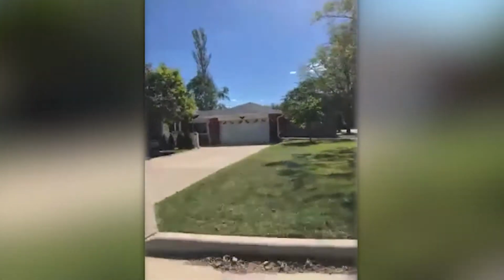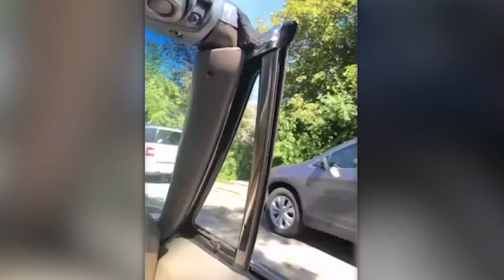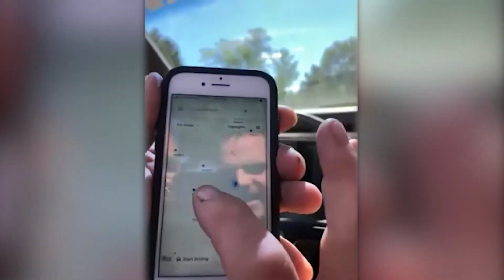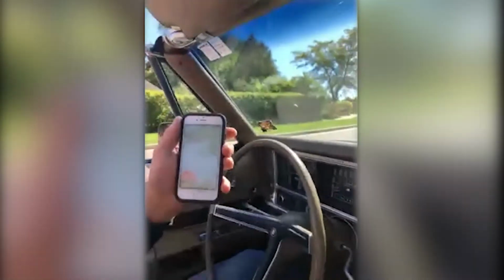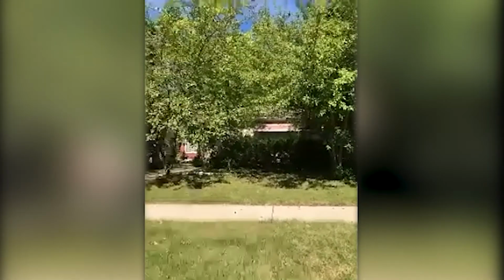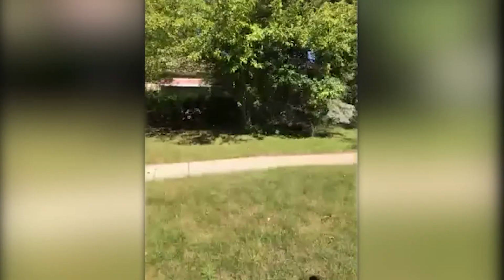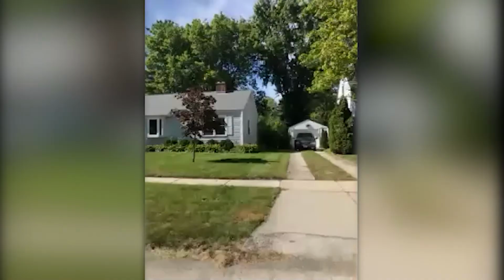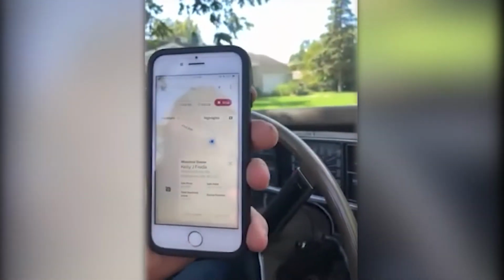Driving For Dollars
Tag-along with mentors Paul & Craig as they show you first hand how to use the Driving for Dollars App.